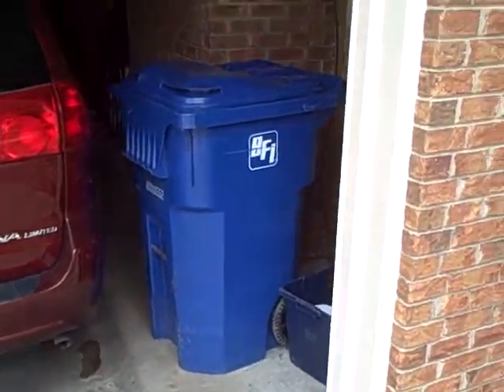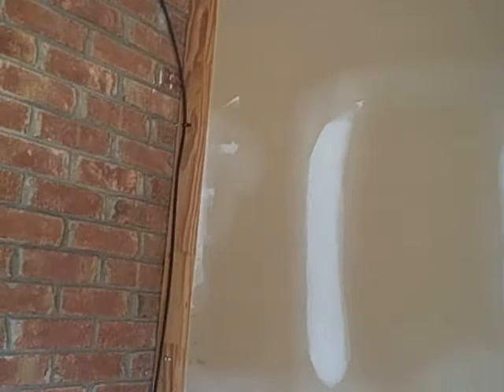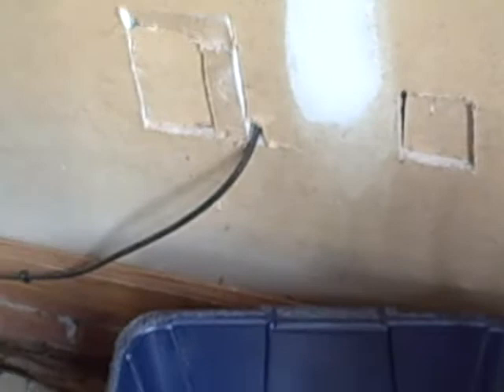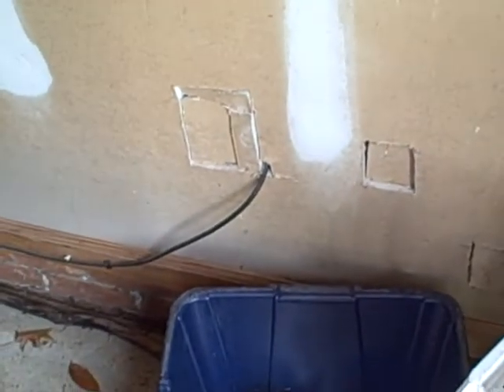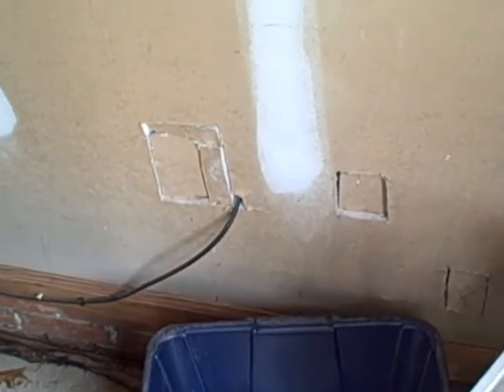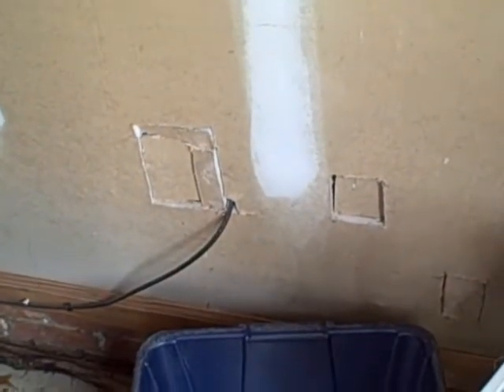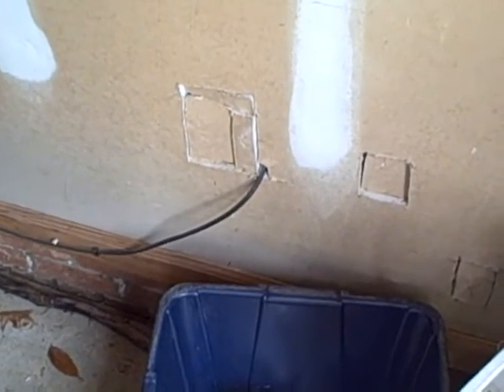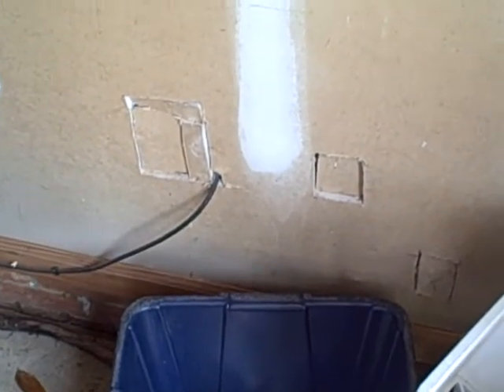Charlotte NC Home Inspector Finds Compromised Firewall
Charlotte home inspector Preston Sandlin found a compromised firewall while doing a home inspection in Matthews NC.  If the garage is connected to the house there should be a firewall which would keep the fire from spreading from the garage to the house for a certain period of time.  If this wall has been compromised though like the one in this video.  This wall should should be patched to resore its fire rating.